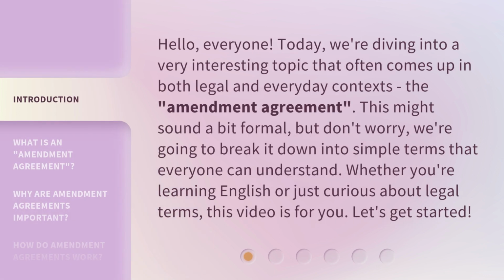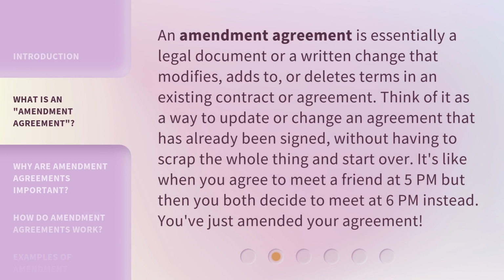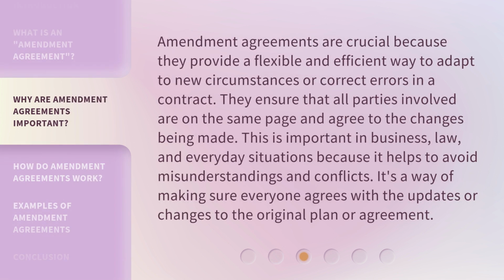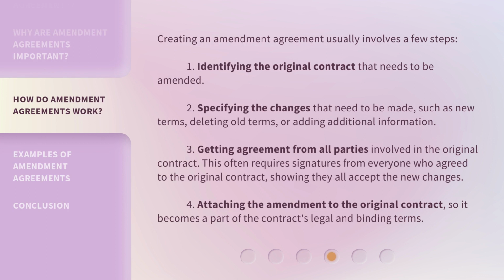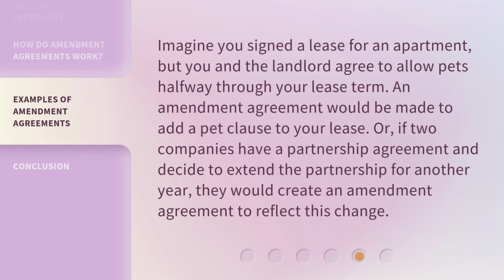Understanding the "Amendment Agreement" in Simple Terms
Decoding the Amendment Agreement: Simplified Explanation • Learn the ins and outs of the Amendment Agreement in a straightforward and easy-to-understand manner. Get a grasp on this important legal concept today!

00:00 • Introduction - Understanding the "Amendment Agreement" in Simple Terms
00:35 • What is an "Amendment Agreement"?
01:07 • Why are Amendment Agreements Important?
01:39 • How Do Amendment Agreements Work?
02:21 • Examples of Amendment Agreements